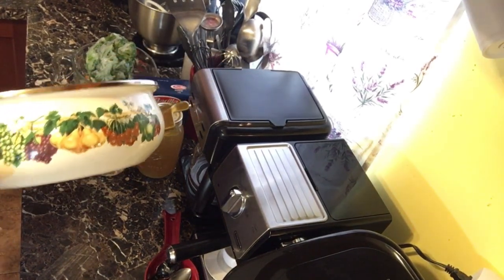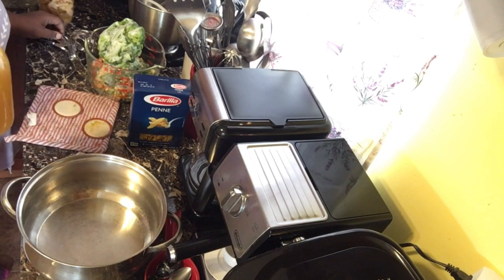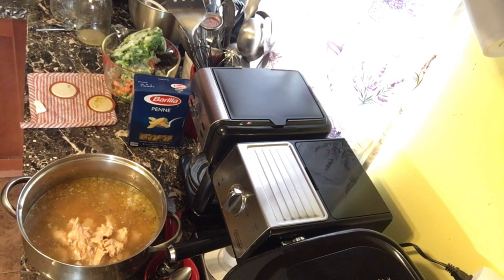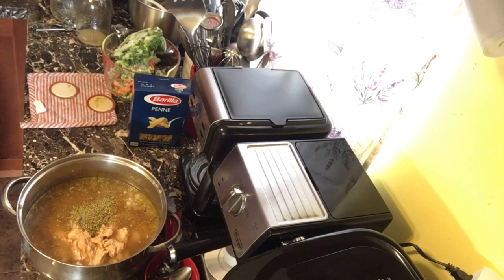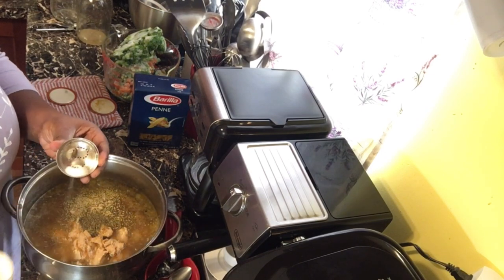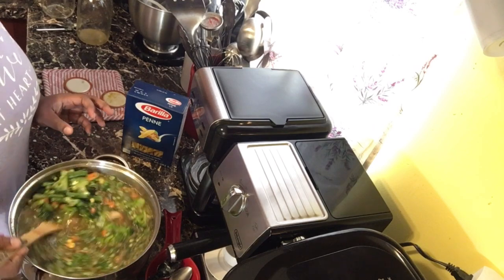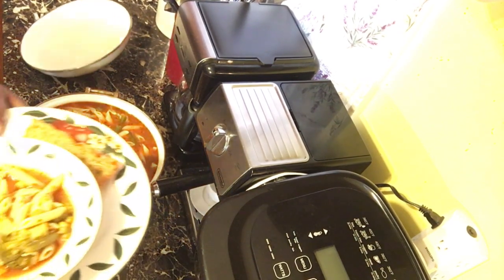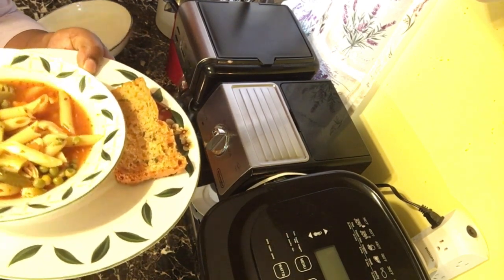How To Use Canned Meat And Canned Broth To Make Soup In 10 Minutes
Making Delicious Soup